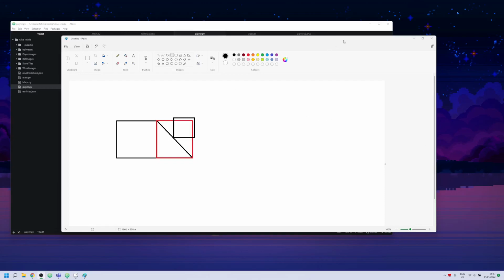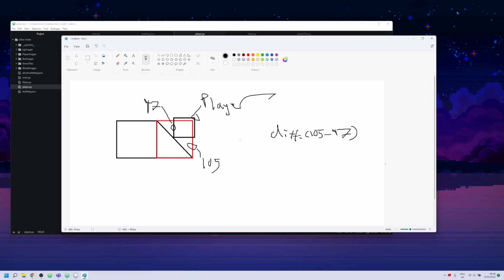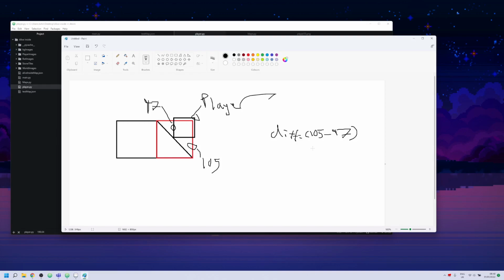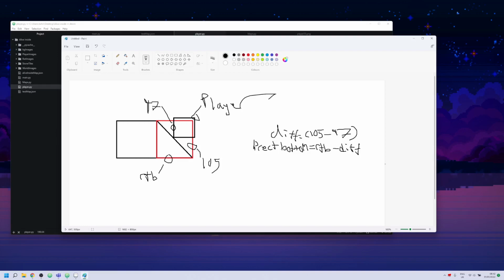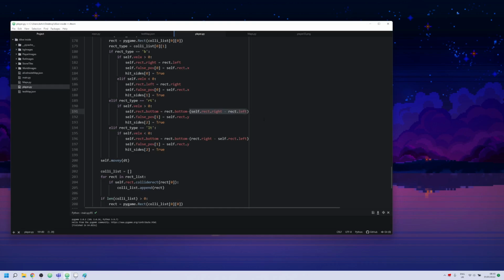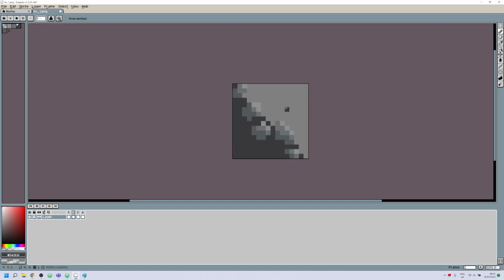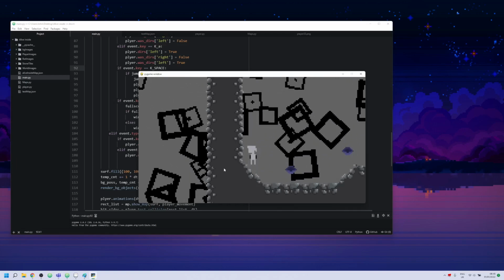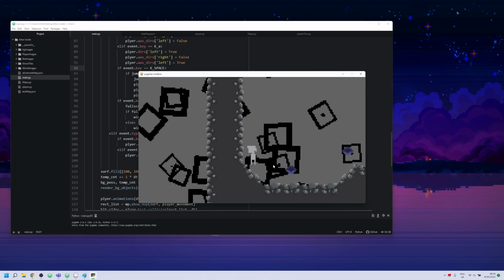Ramps logic in pygame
How to implement basic ramps into pygame.